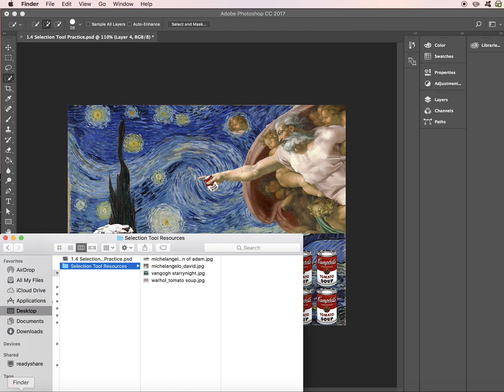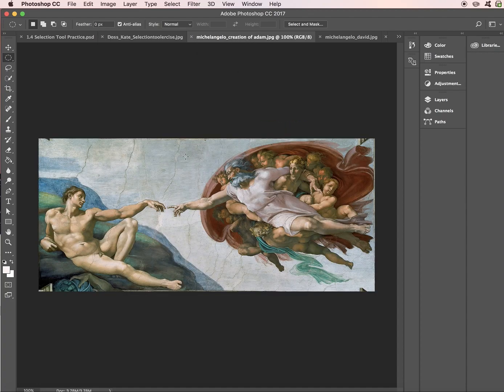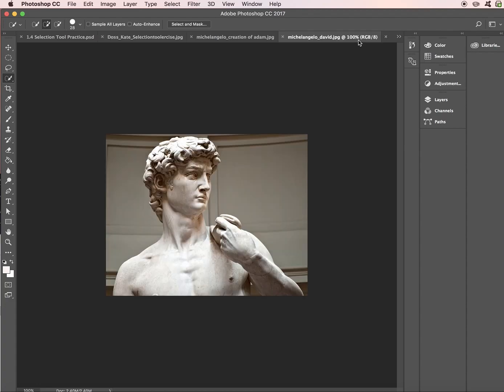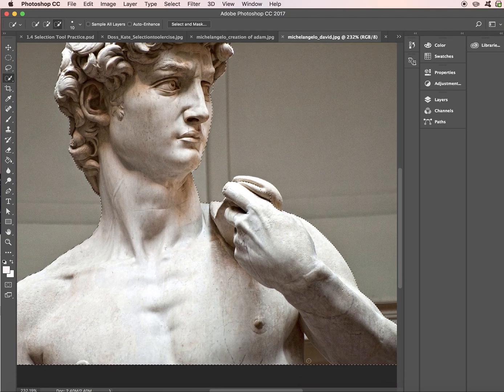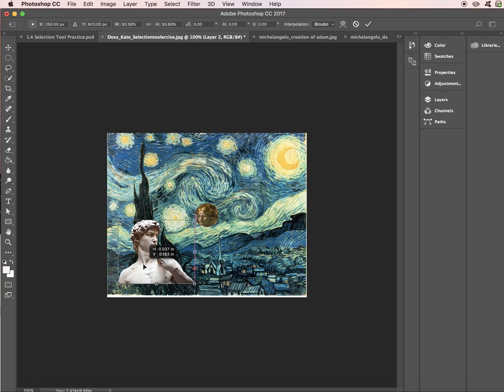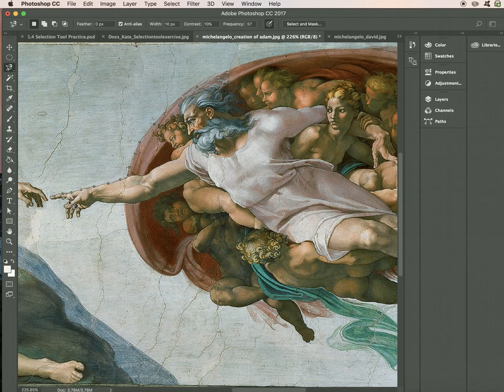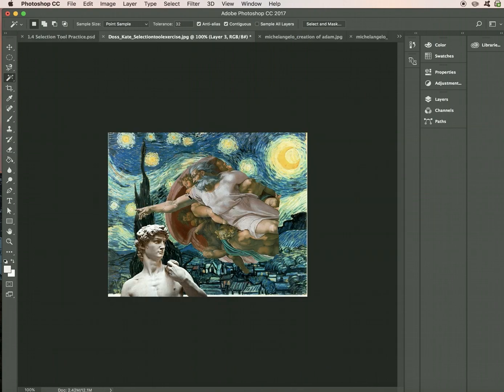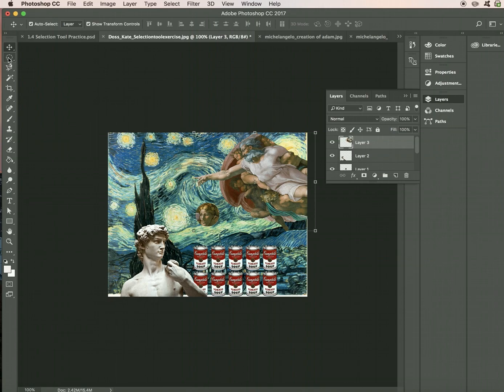1.3 Selection Tool Exercise Tutorial